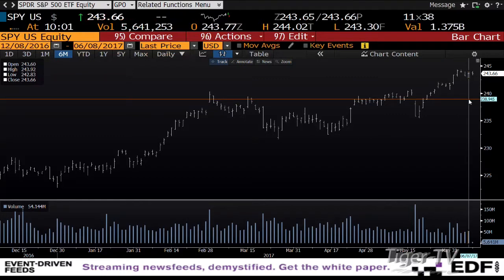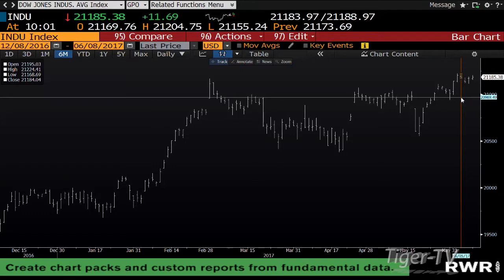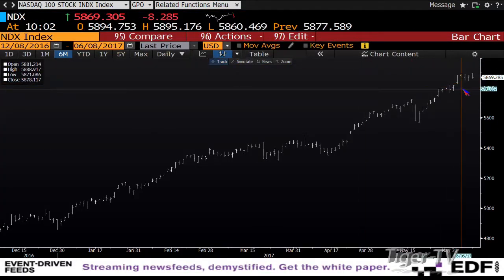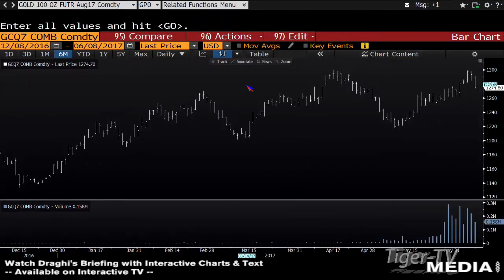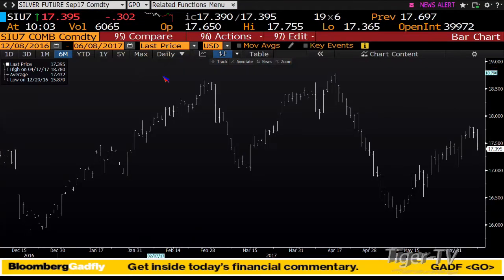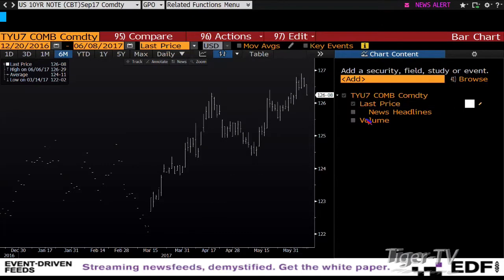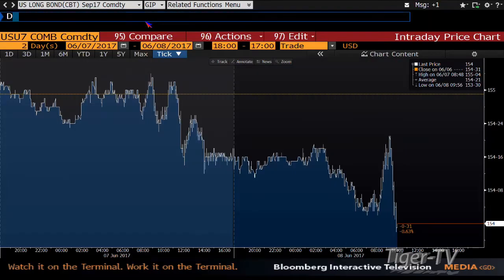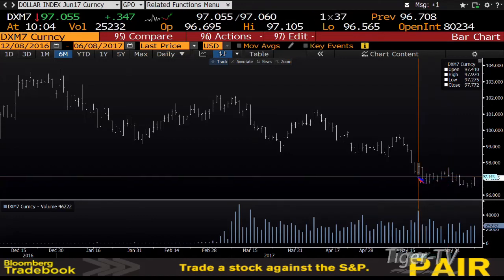June 8th 10AM Stock Market Update by Tom O'Brien on TFNN